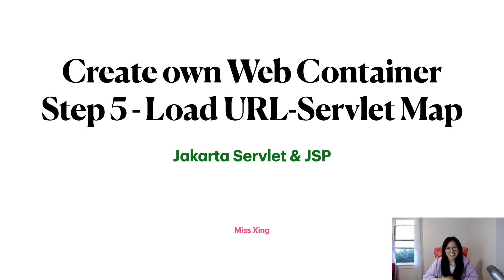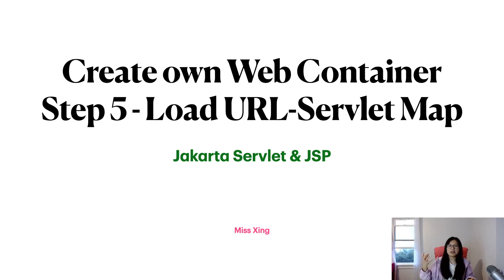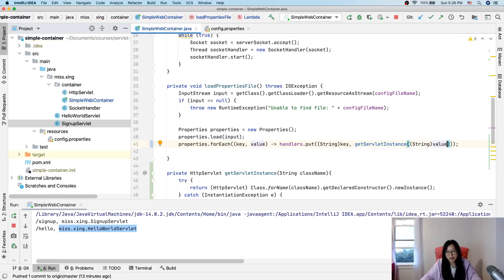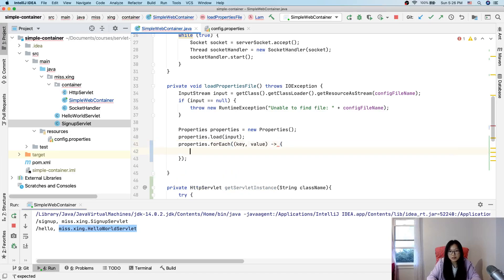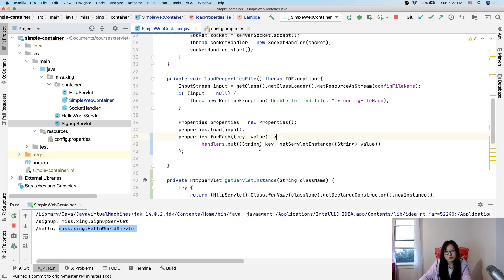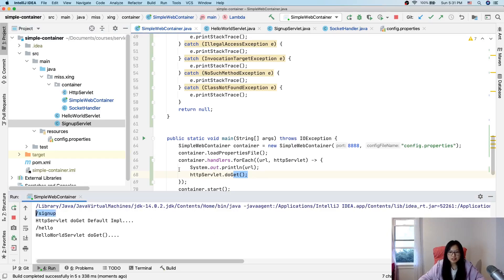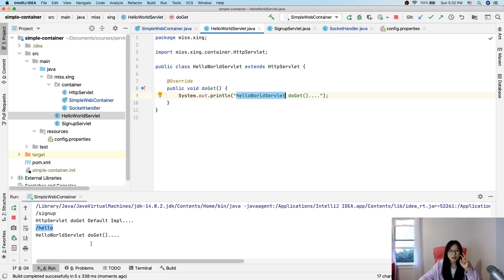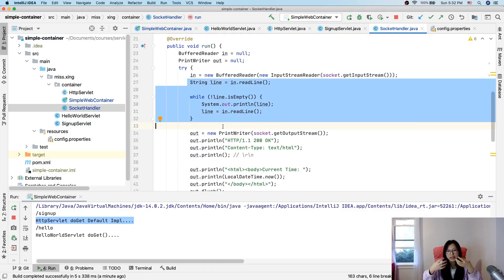20. Create our own Web Container - Step 5: Load Request Handler Map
In this video, shows you how to use Java Reflection API to create instance at runtime. Then load request handlers map before serving any request.